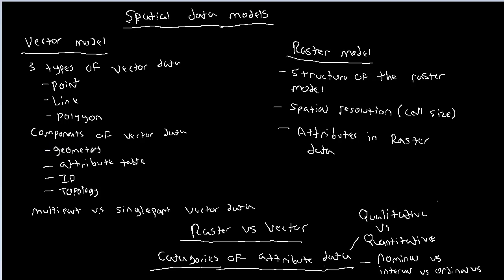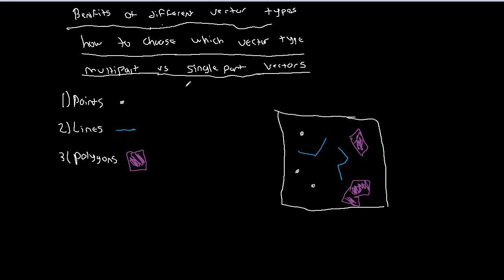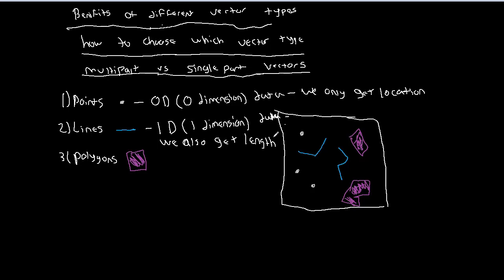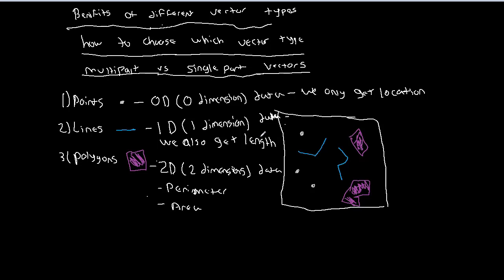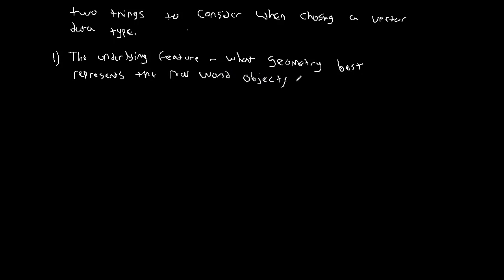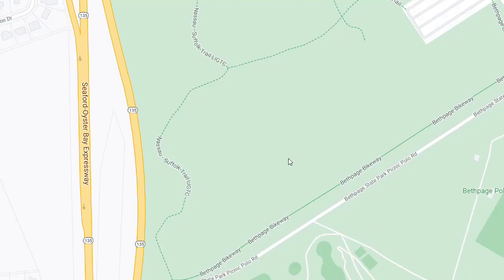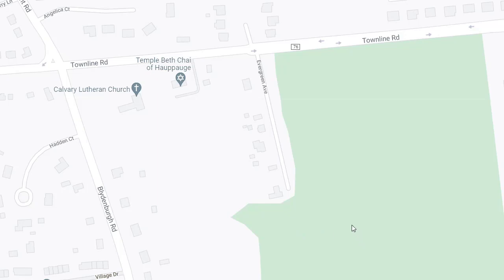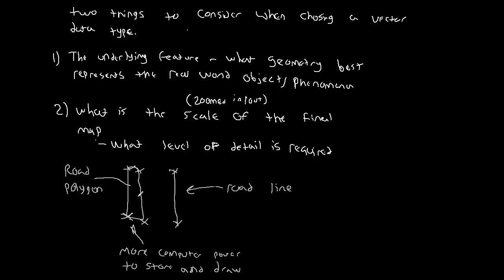How To Pick a Vector Datatype For Your Data